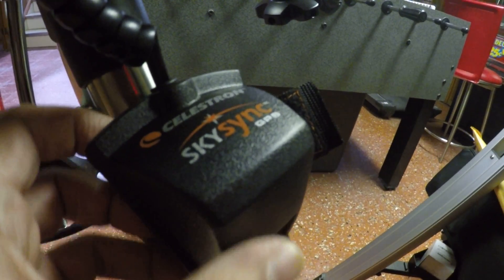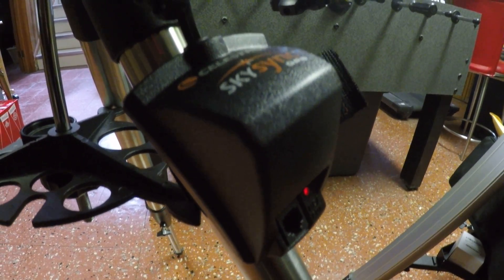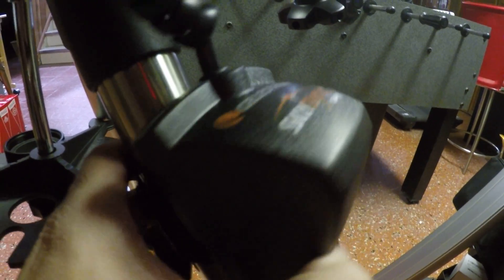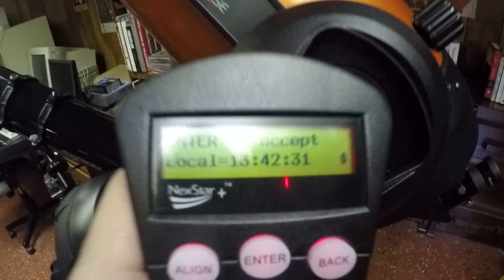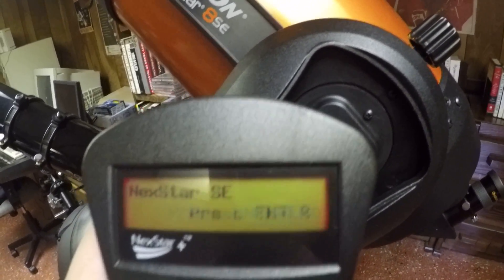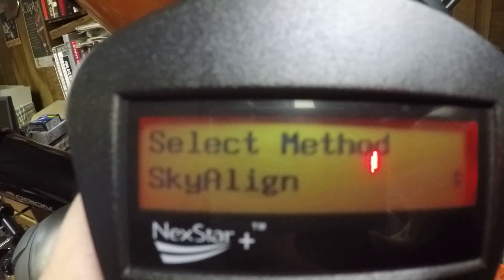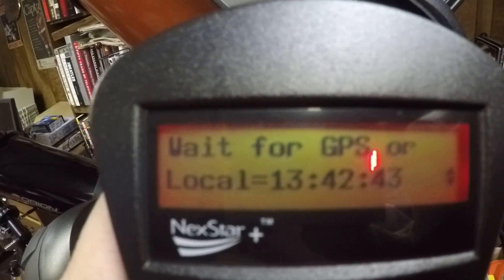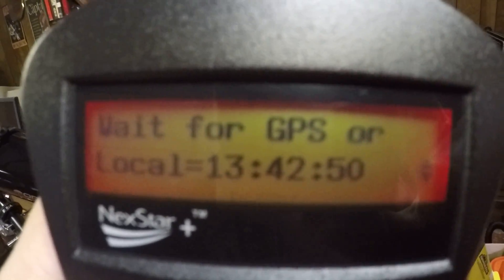Celestron 93969 SkySync / GPS Accessory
The SkySync GPS Accessory unit should work with any computerized Celestron telescope.   Plugs into hand control or auxiliary port.   It will automatic location information to your telescope.

But beware, the GPS receiver is kind of weak.  I would not recommend trying to test it inside the house to see if it works.  I had no problem using it outdoors.  I paid $169 for it.